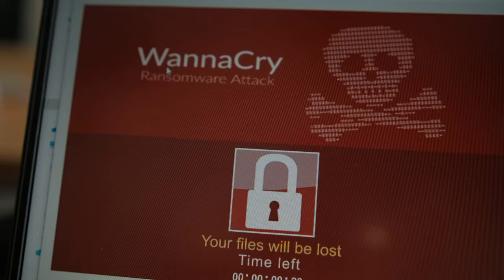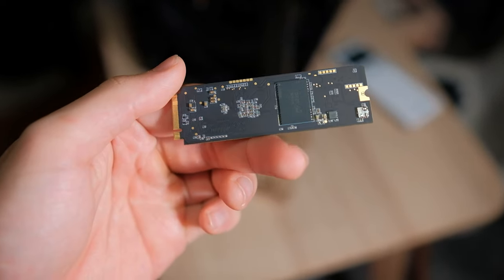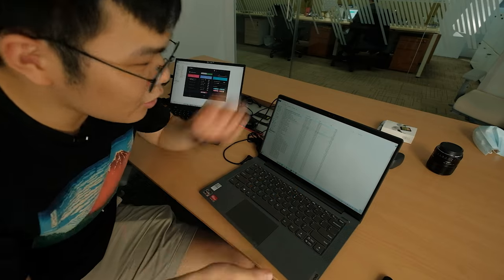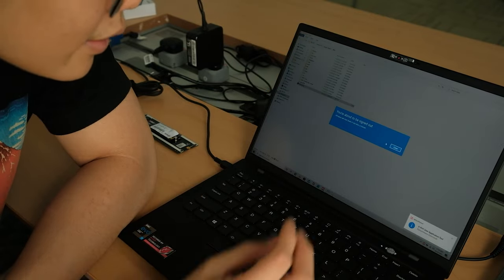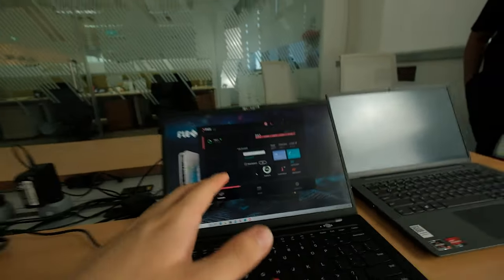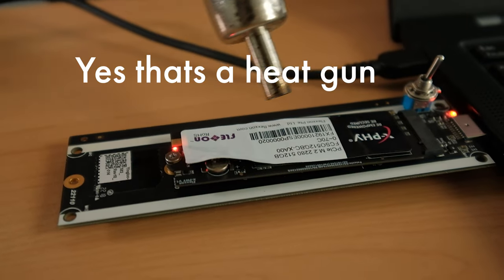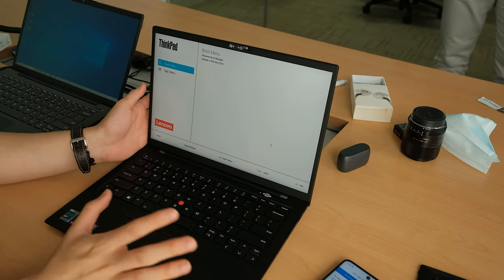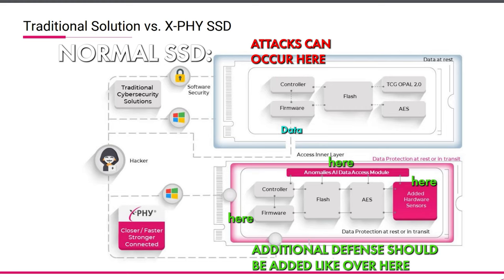i DESTROYED this SSD For fun! X-PHY SSD Showcase!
Ransomware attacks are on the rise and there is no end in sight! Anti-virus software is no longer enough to keep your data safe and we have witnessed many big companies becoming the victims of cyber threats in this year alone.

Watch this video to learn how X-PHY AI Cyber Secure SSD can prevent hackers from stealing its data. This innovation from a local tech company, Flexxon can provide real-time protection against known and unknown cyber threats and even physical theft.

Chapter:
0:00 - Intro
2:01 - WannaCry ransomware attack
4:47 - X-PHY AI Embedded Cyber Secure SSD fight against ransomware
7:10 - How to unlock your X-PHY SSD
9:00 - X-PHY Tools overview
10:04 - Heat attack on X-PHY SSD
10:50 - Physical attack on X-PHY SSD
13:15 - Summary
16:08 - X-PHY SSD vs Software protection